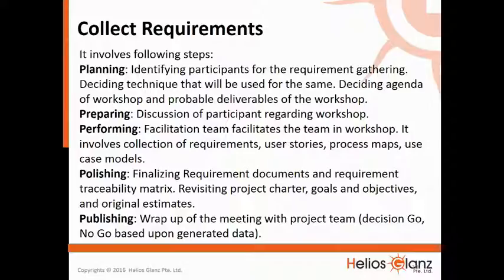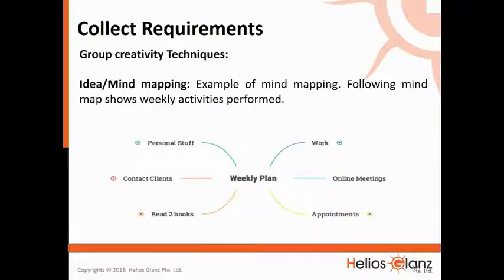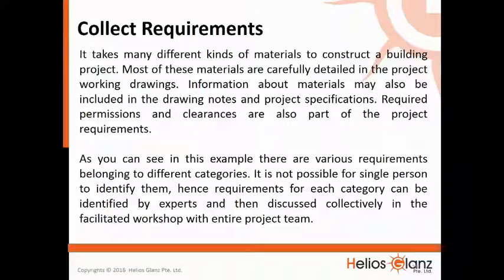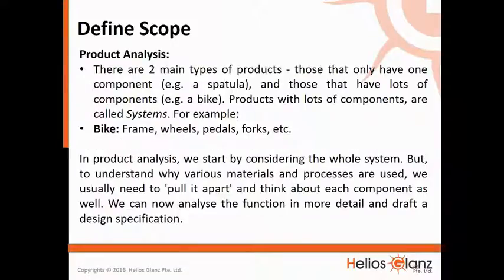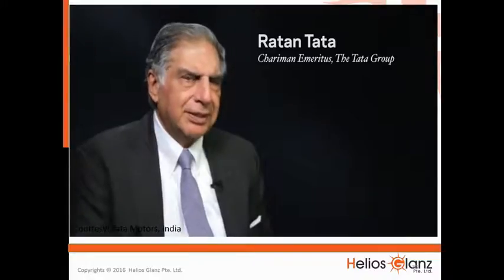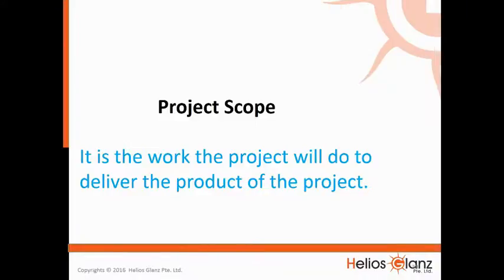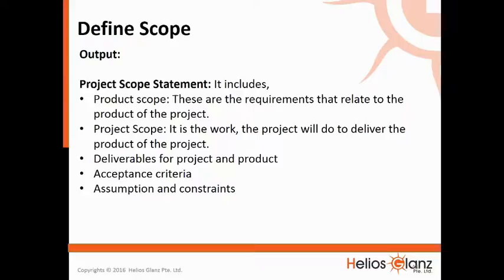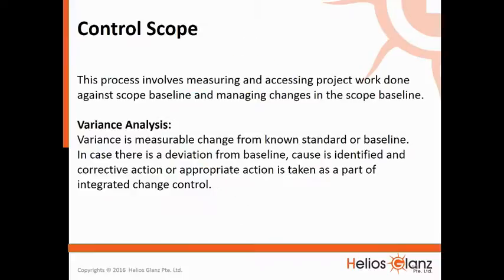Project Scope Managemnt helios glanz